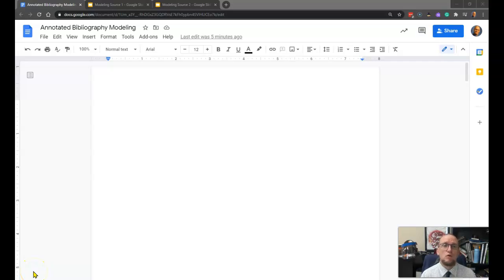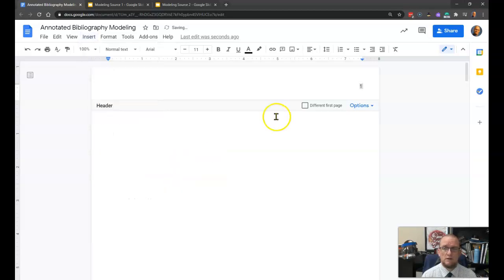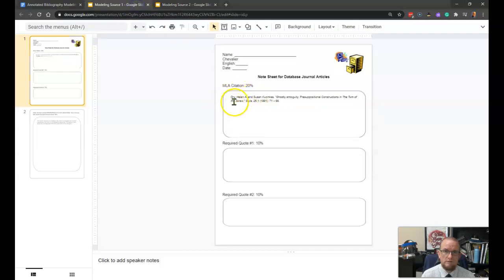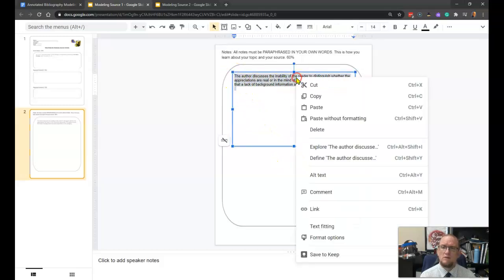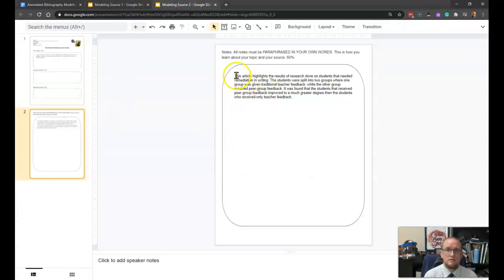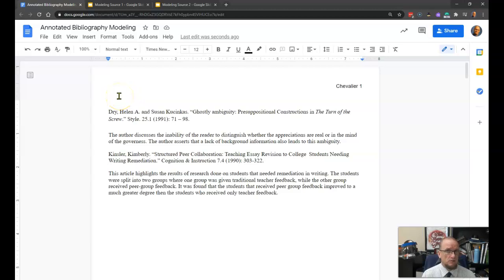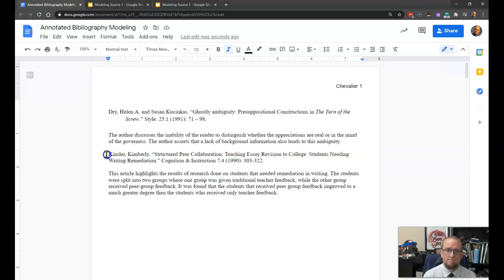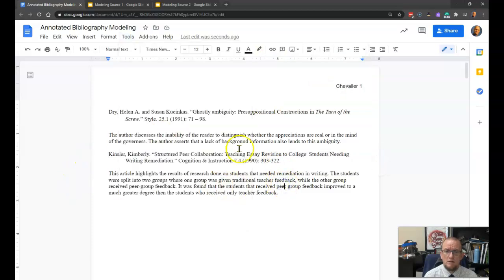Annotated Bibliography Instructions